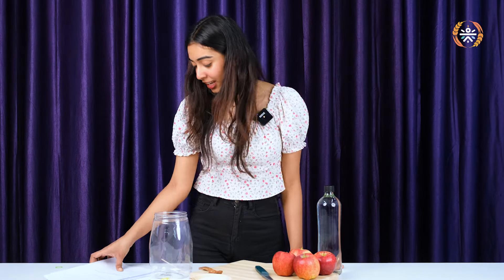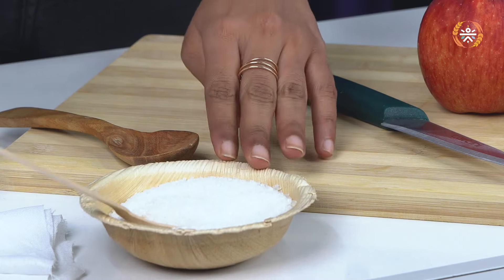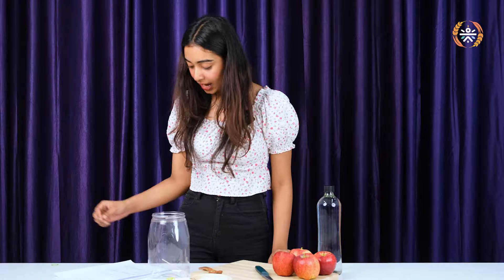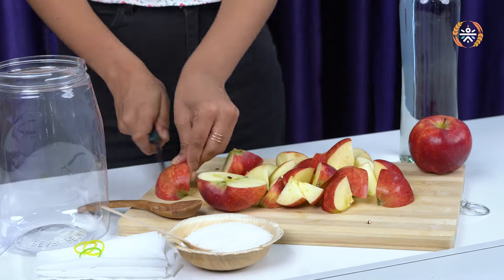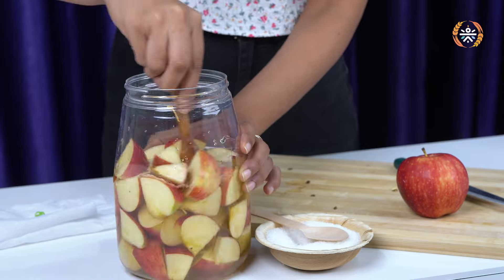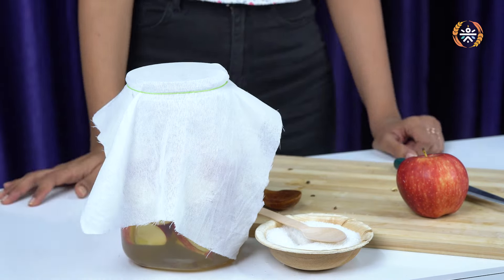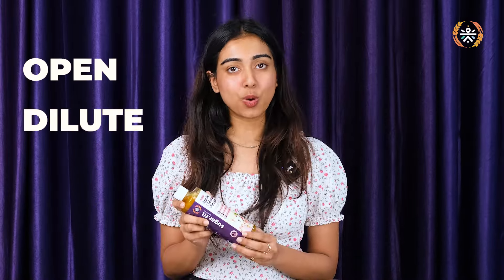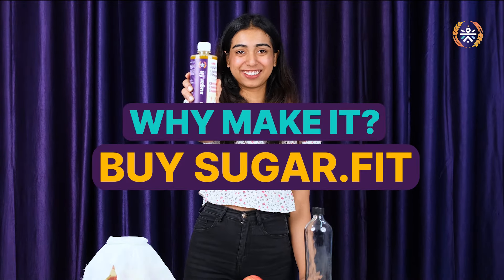How To Make Apple Cider Vinegar🍎| Sugar.Fit Active Foods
🍎 Dive into the hilarious journey of DIY Apple Cider Vinegar with our latest video!
From cutting the apples to the fermentation fiascos, we've captured the comical chaos. But why go through the hassle? 🤔
Introducing Sugar.Fit Active Foods – because, "Why Make it? Buy SugarFit!" 🌟
Stock up on our Active Apple Cider Vinegar now without the drama!